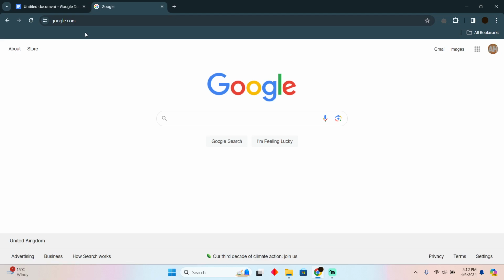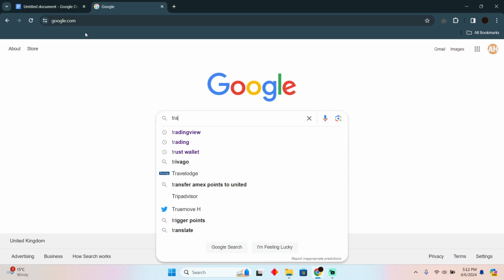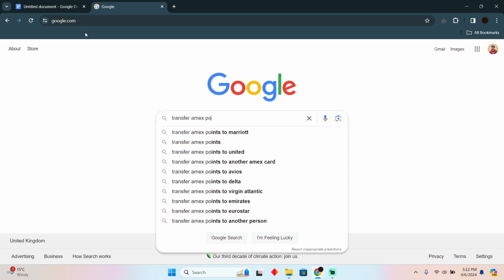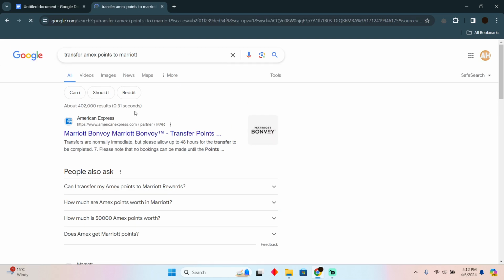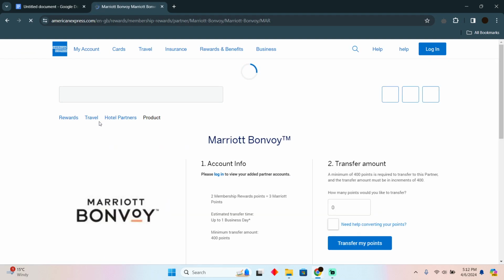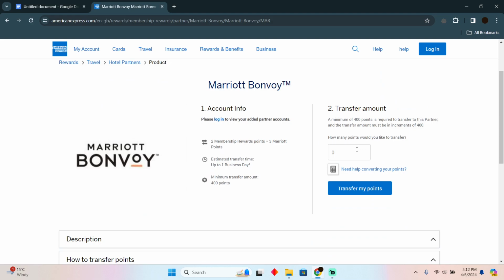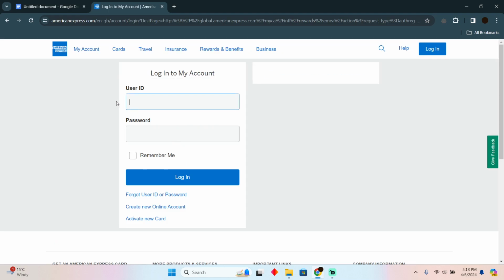HOW TO MOVE AMEX POINTS TO MARRIOTT BONVOY (2024) FULL GUIDE